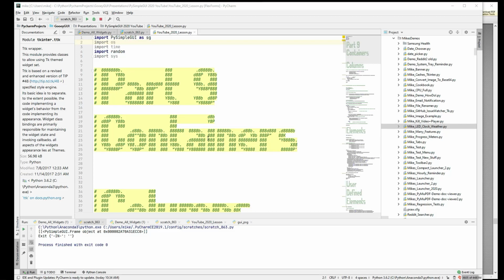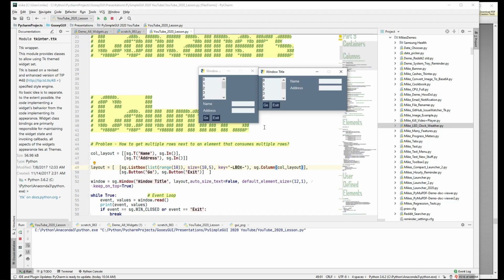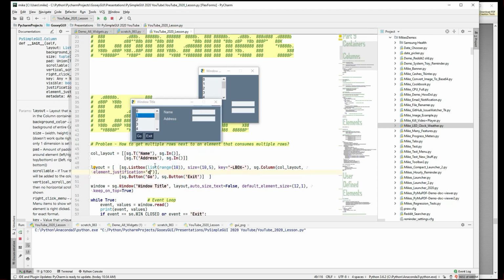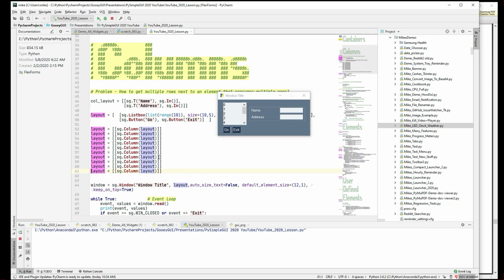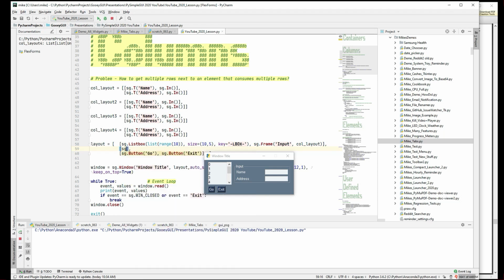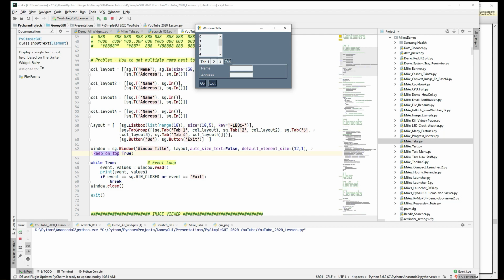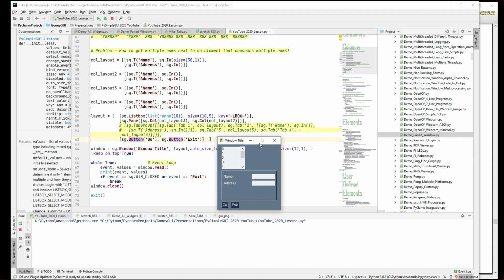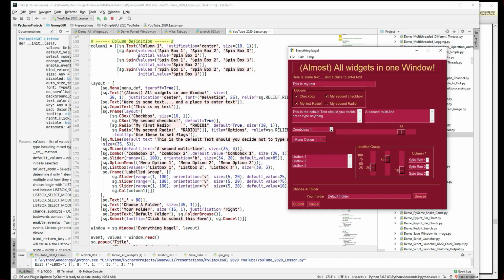PySimpleGUI 2020 Part 9 - Containers. Layouts within Layouts (Columns, Frames, Tabs, Panes)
Layouts within layouts. that's what containers are all about. In this lesson you'll learn how to use the Column, Frame, Tabs/TabGroup, and Pane elements. Without this embedding capability it would not be possible to create complex layouts.